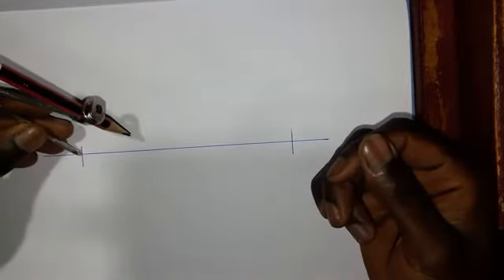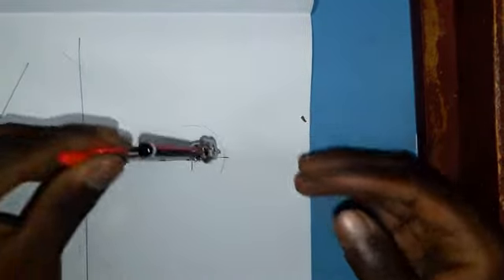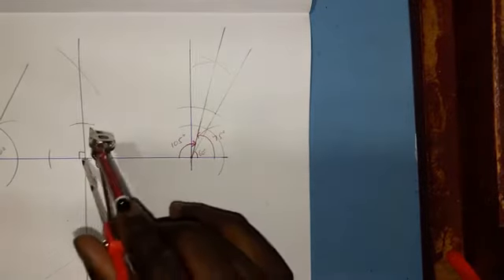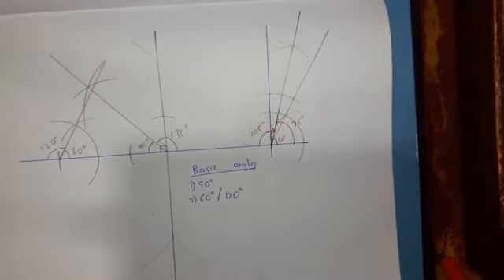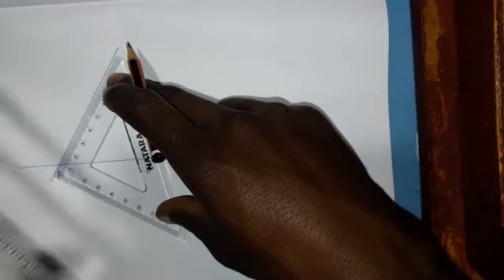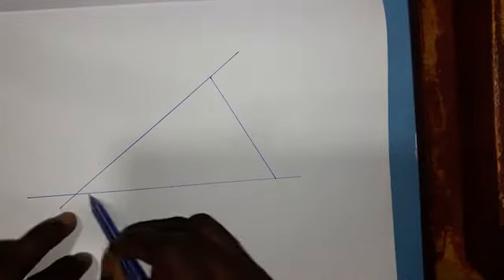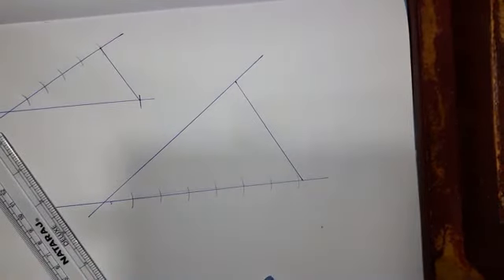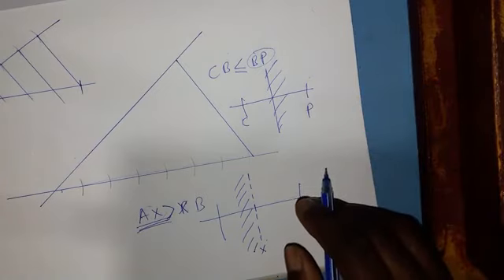Loci - Constructions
A tutorial that deals with the various examples; the chief being constuctions using the set square plus other special angles, review of loci of inequalities.
Welcome and Enjoy your learning.